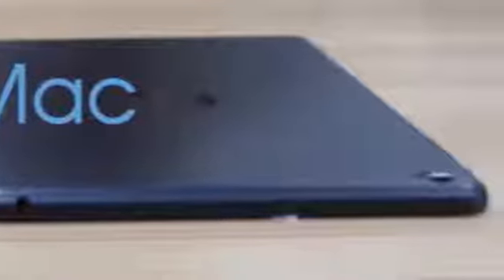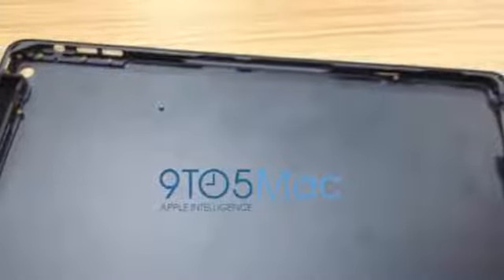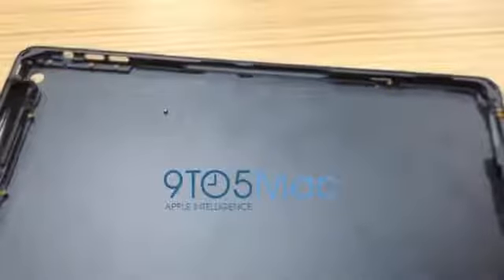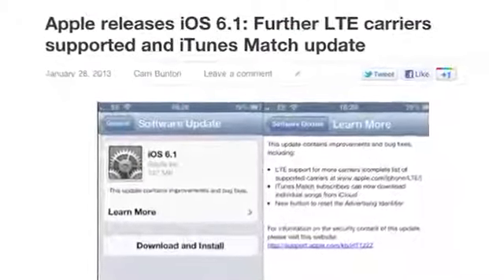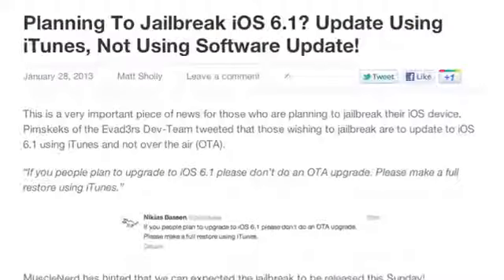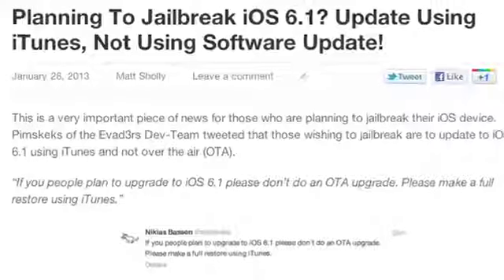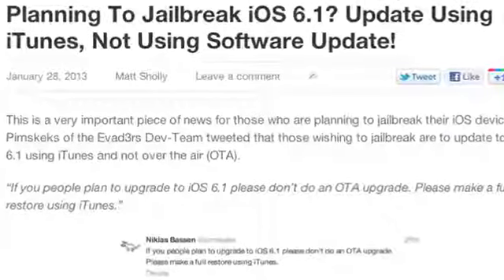iPad 5 leaked body, iOS 6 1 jailbreak, and more!740